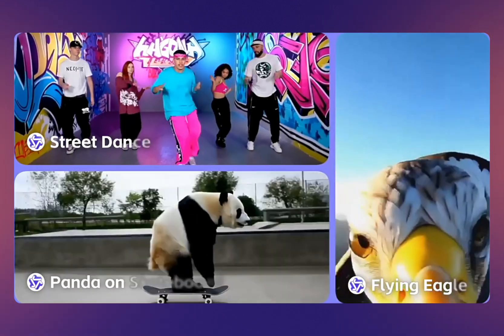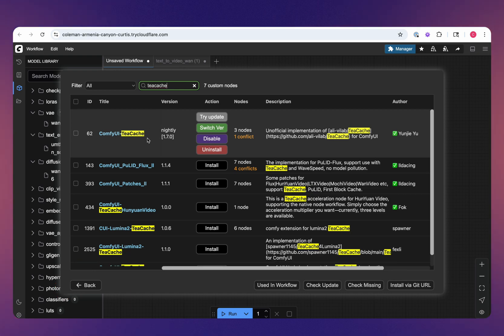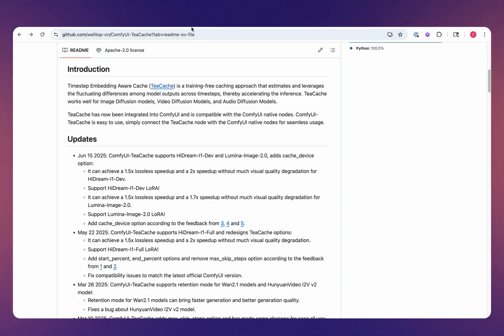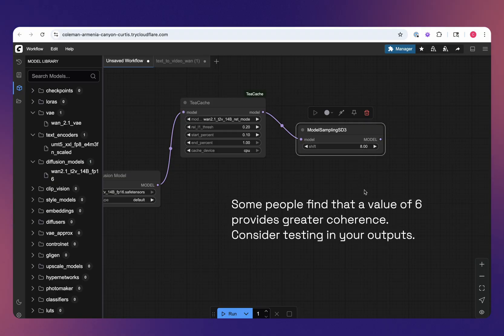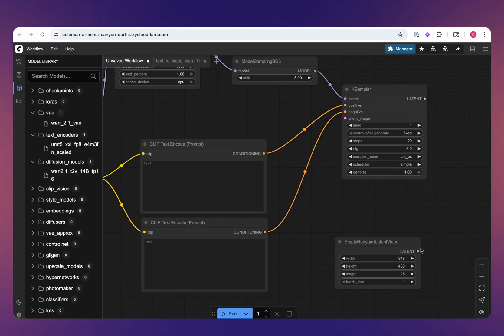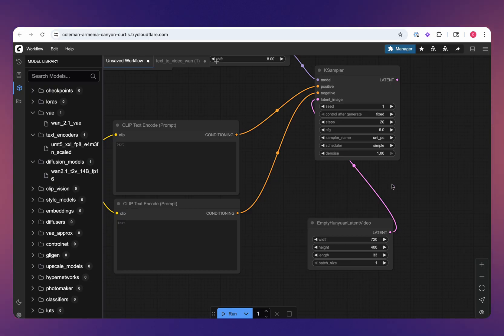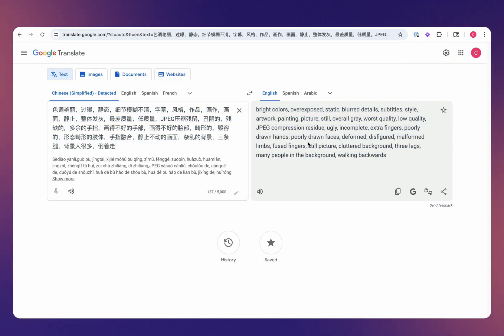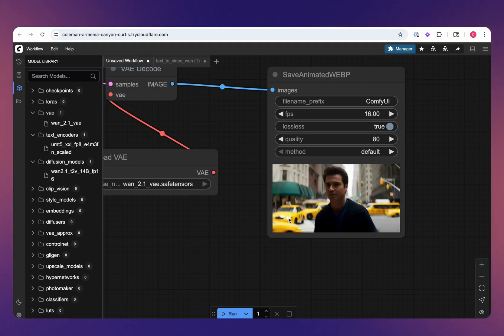2x Your Speed With Teacache & Wan 2.1 (Beginner Friendly)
Teacache can optimize an existing Wan workflow in ComfyUI and speed up inference time by a factor of 2x.  Here's how you can implement Teacache in your workflow:

Time Stamps
Intro - 00:00
Requirements - 0:18
Workflow - 1:34
Reviewing Results - 6:40